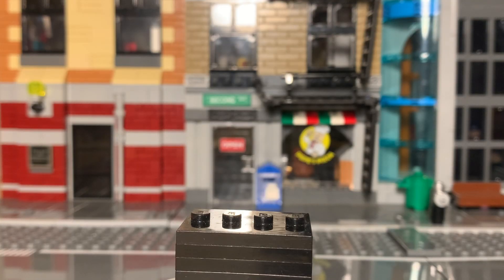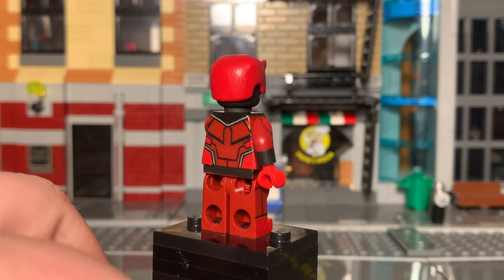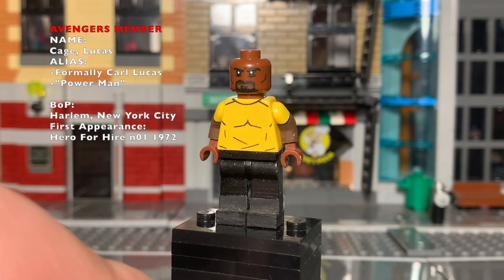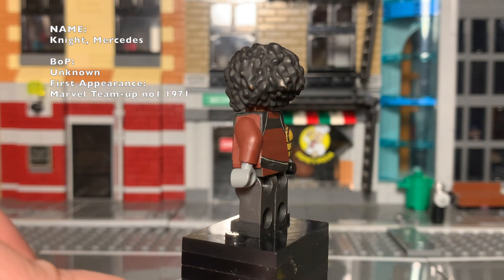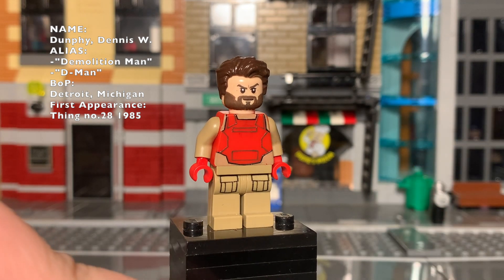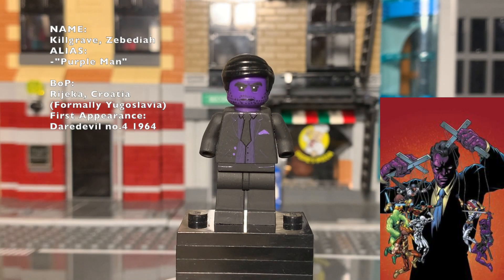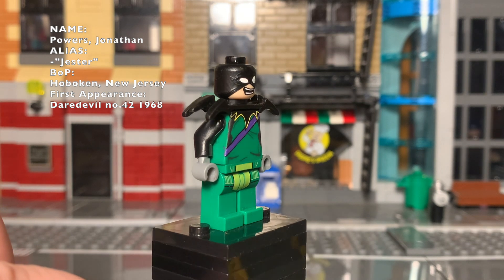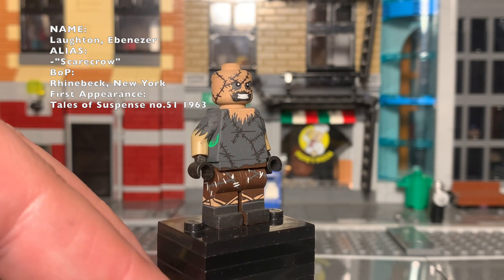Custom Lego Defenders Showcase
Here is another part of my Avengers showcase

In this series is my own roster of Avengers, now some characters I do not have figures of below is my Avengers roster that has already been showcased